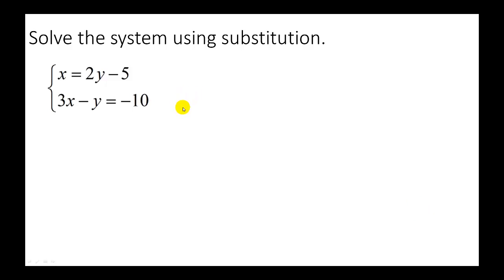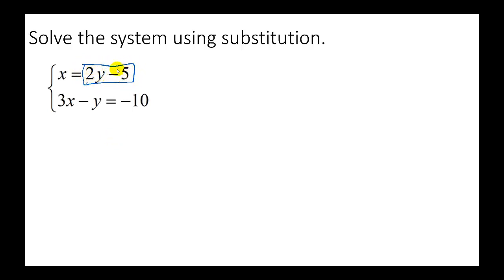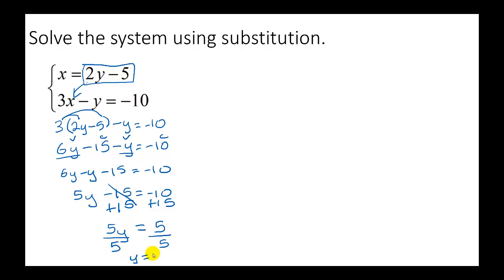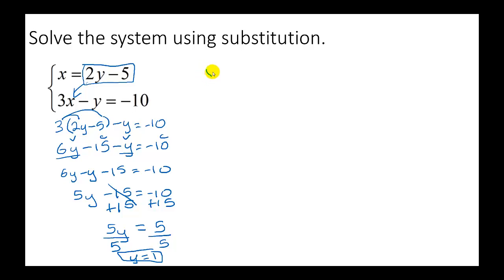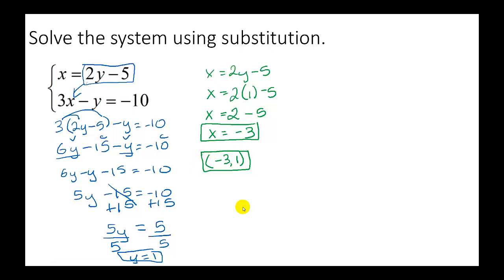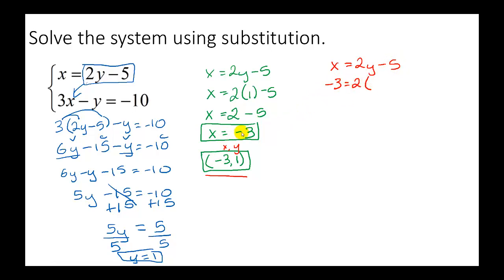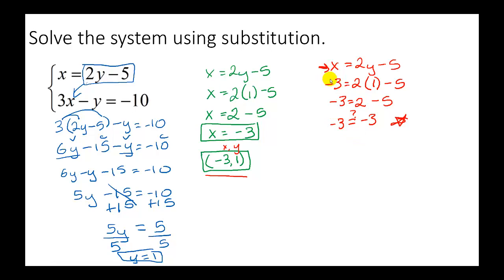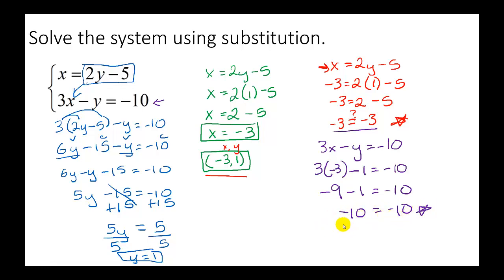System of Linear Equations - Substitution Ready